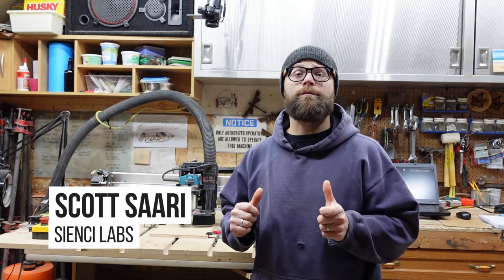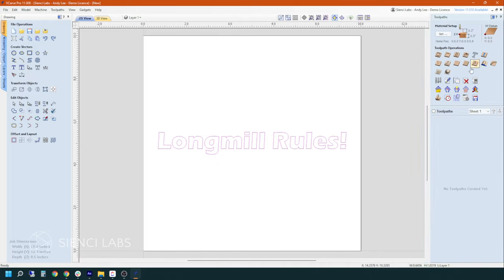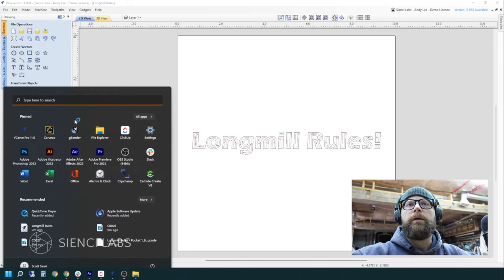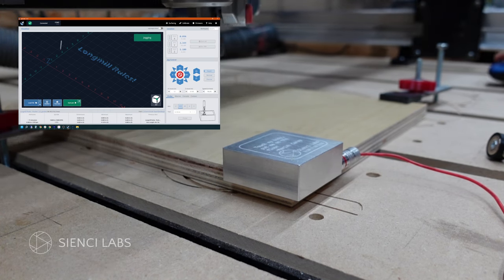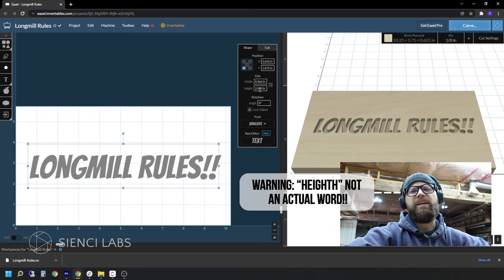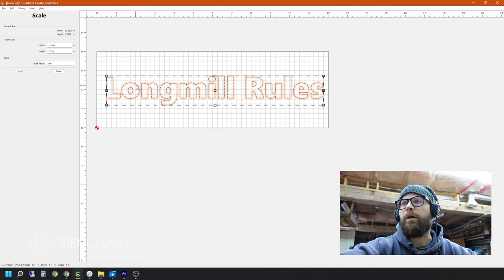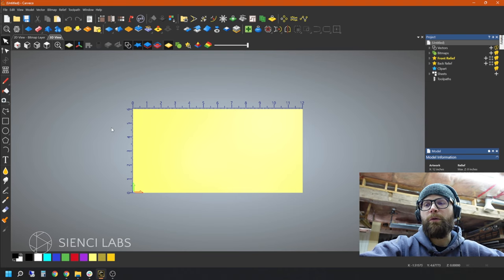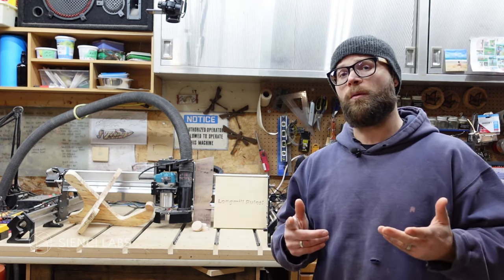Which software should you use to run your first CNC project on your LongMill?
Just starting up in the CNC world? Wondering which software to use with your LongMill? Want a quick rundown of 4 software programs that will do the trick? This video is what you’ve been looking for! In under 5 minutes, we take you from start to finish through a project and give you some tips and tricks along the way. Check the links below to find the software and tools mentioned in this video.

Chapters:

0:00 What is this video about?
0:50 My history with CNC machines
1:33 Are all the software free?|
1:49 Designing your project
2:23 How to use V-Carve Pro
10:04 Loading your file into gSender
13:00 How to zero XYZ with the touch plate
16:37 Checklist and carving
17:33 Dust collector
18:55 How to use Easel
24:00 How to use Carbide Create
29:47 How to use Carveco Maker
36:05 Quick summary of all the software

▸ Softwares

▸ LongMill Add-ons

▸ Resources

// PROJECT IDEAS

//  JOIN US